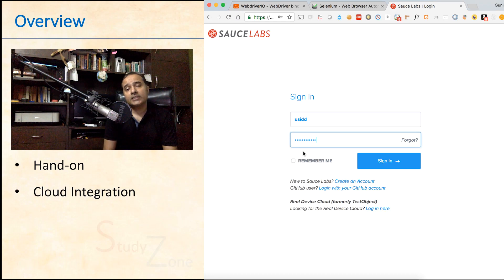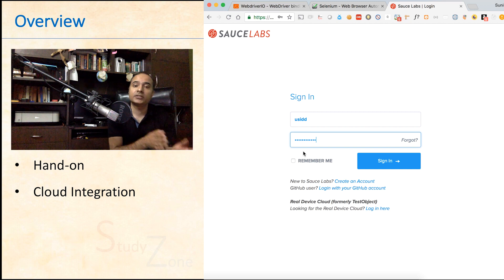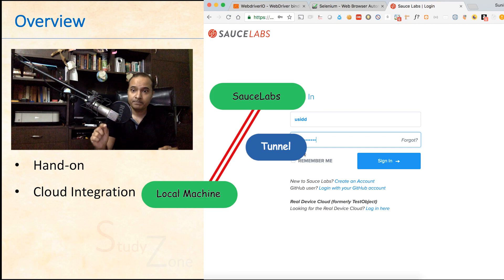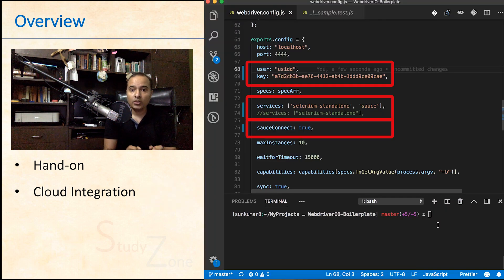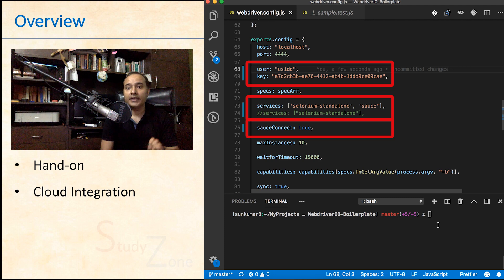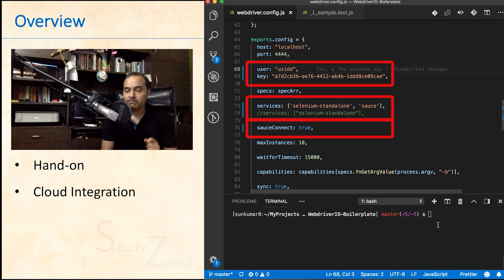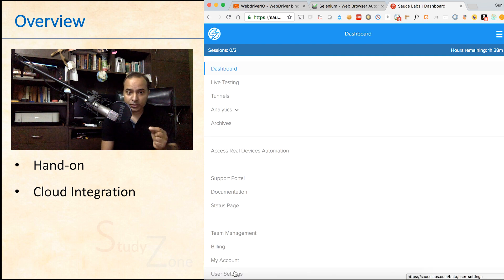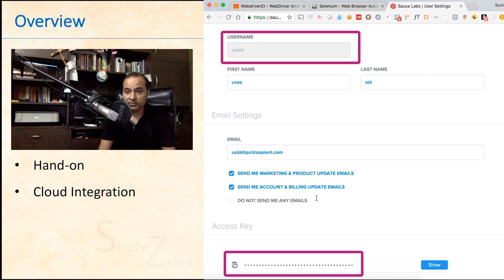SauceLabs Integration - WebdriverIO Automation Framework Boilerplate for beginners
A series of workshop tutorials of WebdriverIO Automation Framework Boilerplate for beginners. In this video, you will learn how quickly and easily you can integrate your automation setup with cloud, SauceLabs. There are many benefits of using a cloud service. You can keep your machine free while executing test cases, history will be maintained on cloud, It does record the videos as well and you can go back to your account anytime and check where a test case has failed. These are the most important benefits of using a cloud service like Sauce Labs. That's it. Hope you can start writing test cases in WebdriverIO now. Good luck.

A very simple and easy framework to learn even by a layman. I would recommend to go though the video completely yo understand the concepts.